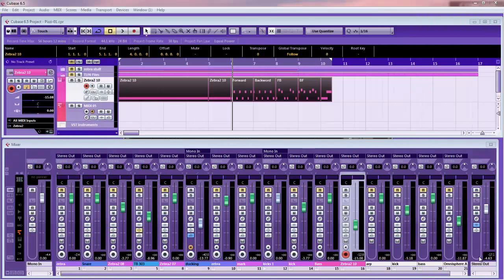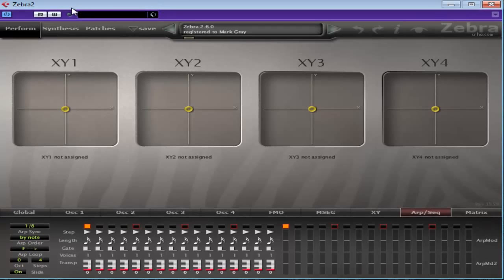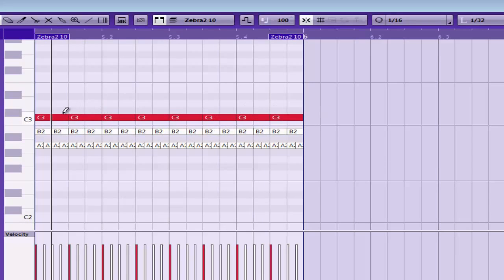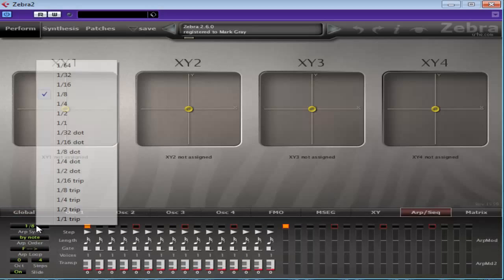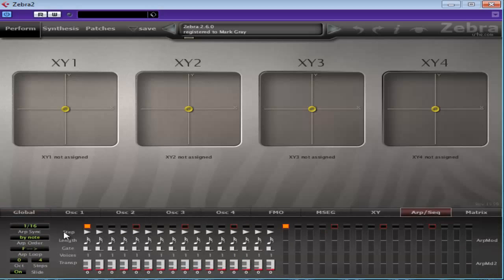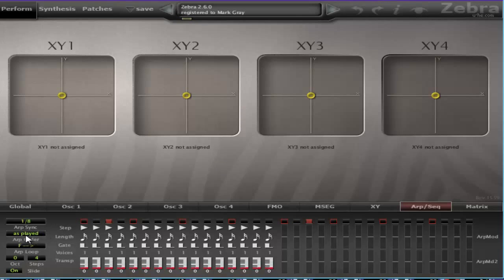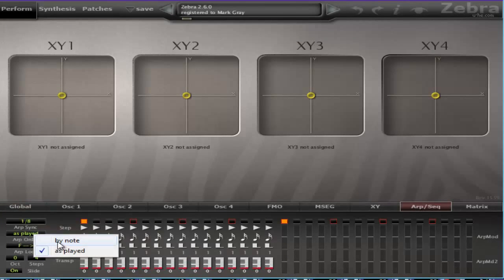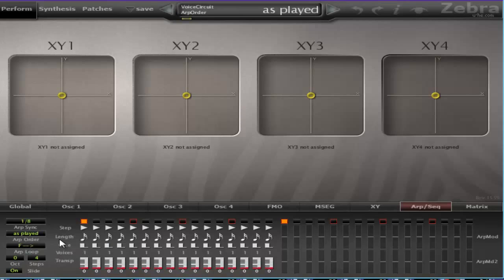U-He Zebra 2.5 - Overview Series - pt 2 - ARP/SEQ Part 1 - How To Tutorial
This overview video covers Zebra 2`s ARP/SEQ (Arpeggiator/Sequencer) showing you how to use the in-depth functions including Arp Loop for the ultimate in modulation possibilities. And if you have a request or idea for future tutorials be sure to let us know.